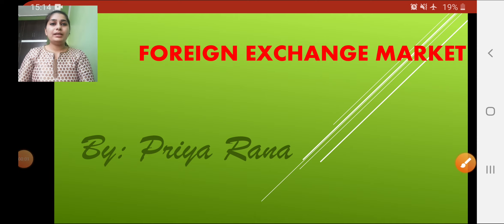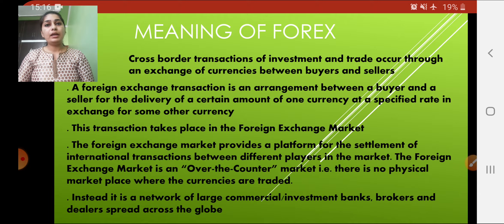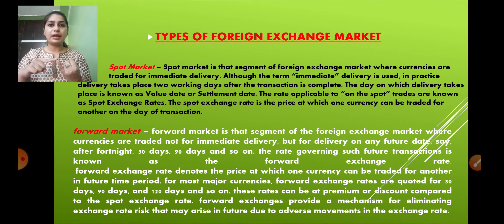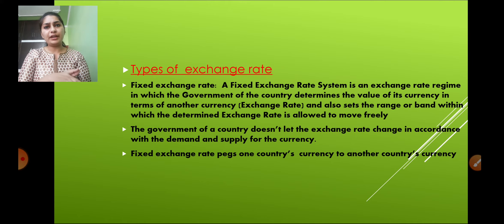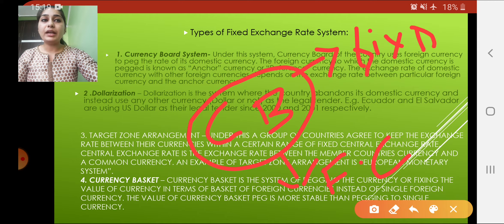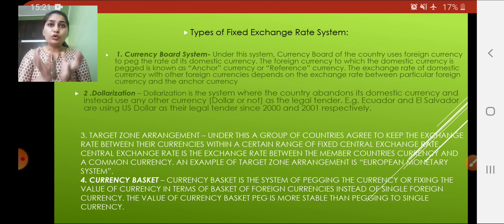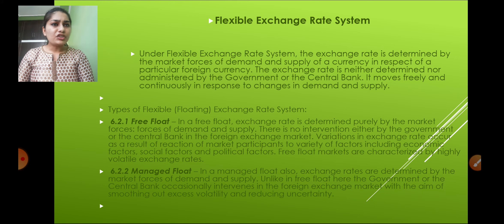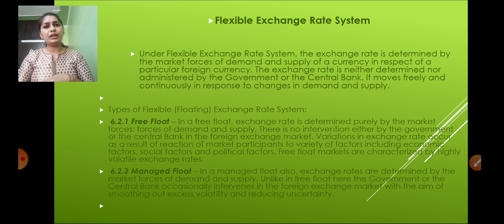foreign exchange market